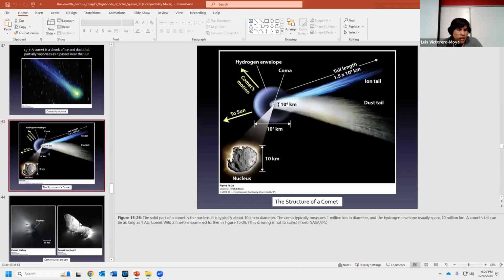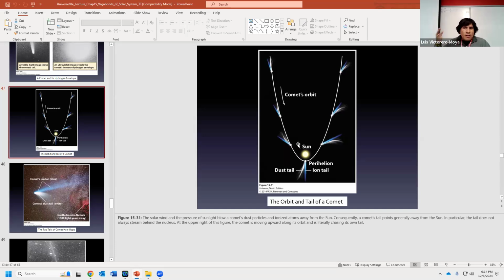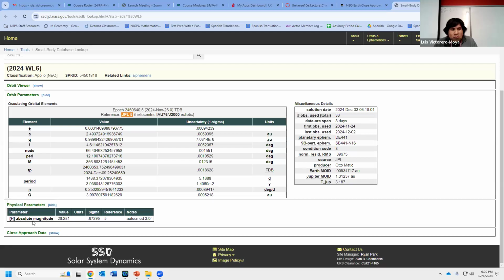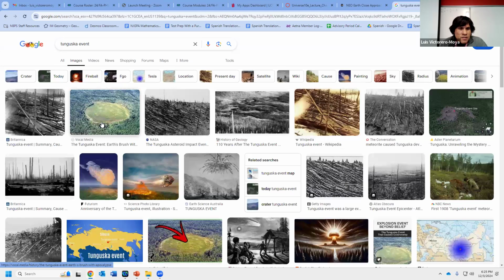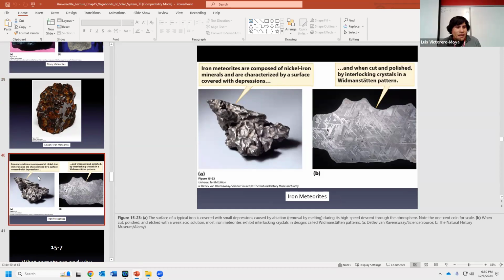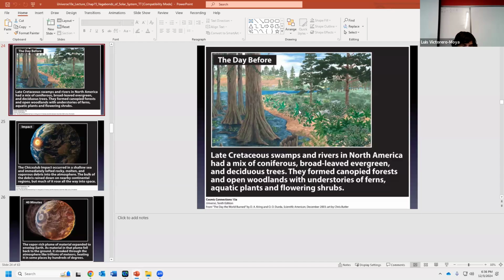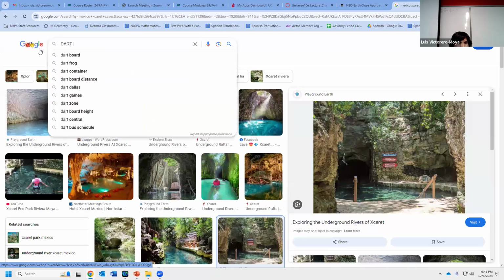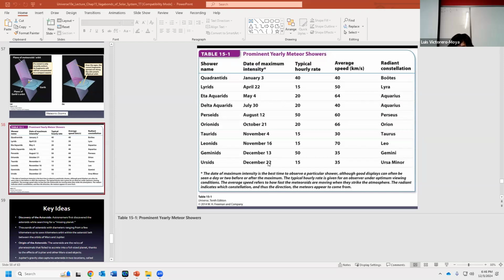Comets and Asteroids - Short lecture